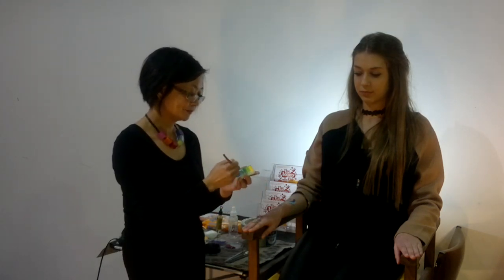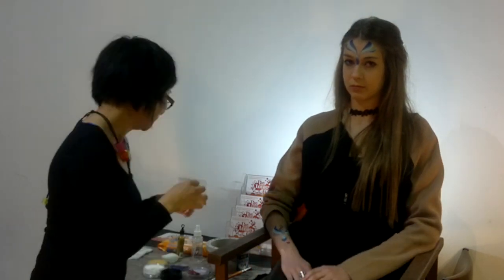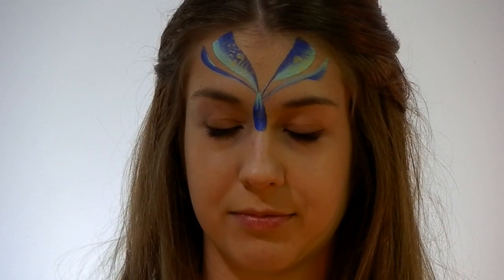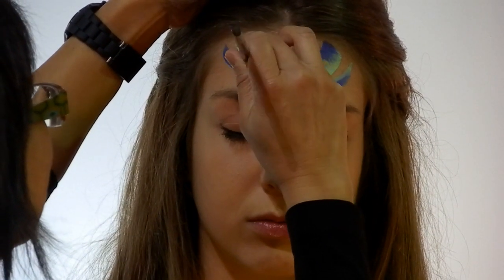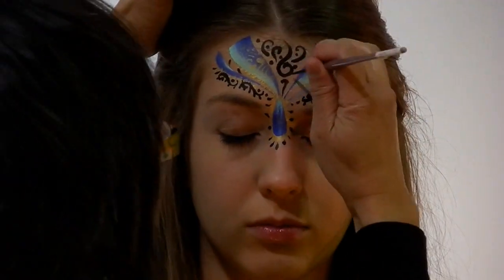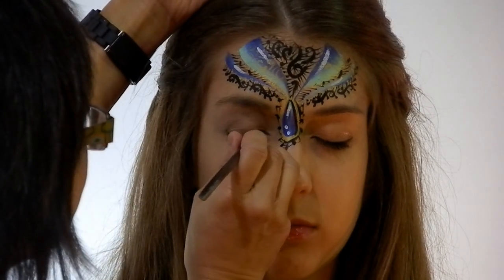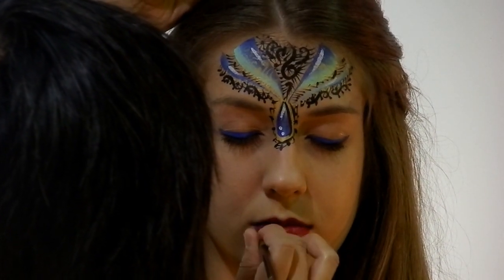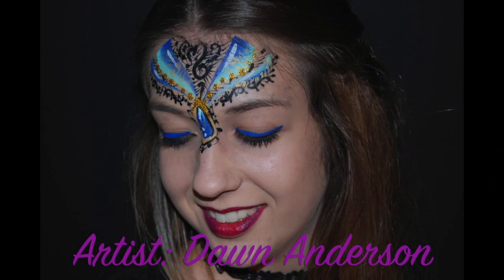Face Painting Jewelled Headpiece by Dawn Anderson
Bejewelled Headpiece - FPA Sand to Sea Combo Cake
Award winning artist Dawn Anderson creates an elegant bejewelled and lace headpiece using FPA Combo Sand to Sea cake, FPA Essential Black and FPA Metallix Gold.  Design is embellished with Gold Glitter Gel & BAM Stencil.